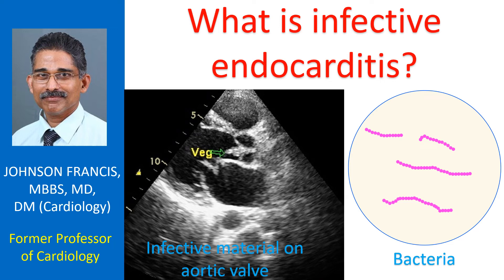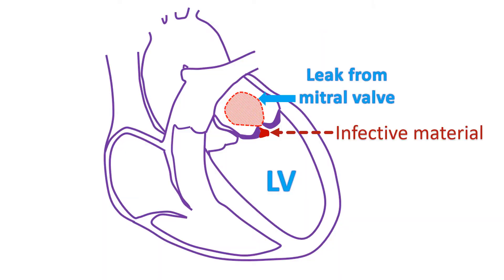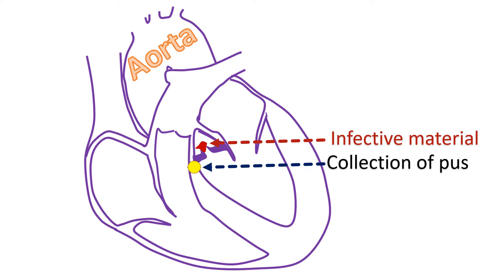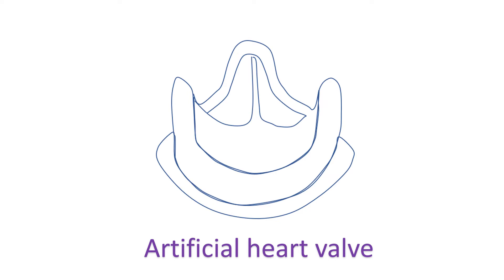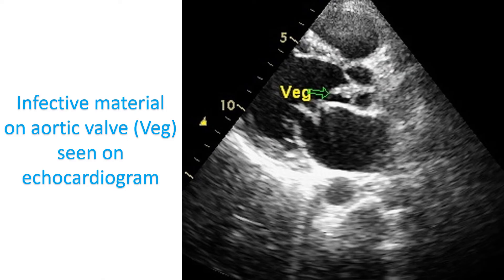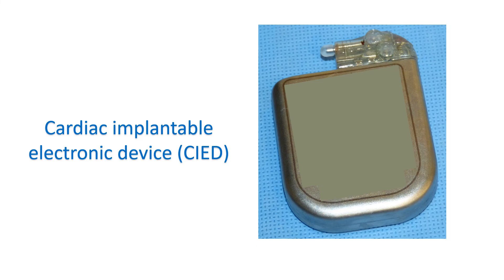What is infective endocarditis (Infection of heart valves)?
Endocardium is the inner lining of the heart, including heart valves. Infective endocarditis means infections of the endocardium, mainly the heart valves, though it can occur at places where there is an abnormal communication between the heart chambers. Example is a ventricular septal defect between the two lower chambers of the heart. Infections could be due to bacteria, virus, or fungus. Some terminologies call it as infectious endocarditis as well. Endocarditis can also occur due to non-infectious causes like certain disorders of the immune system and cancer.